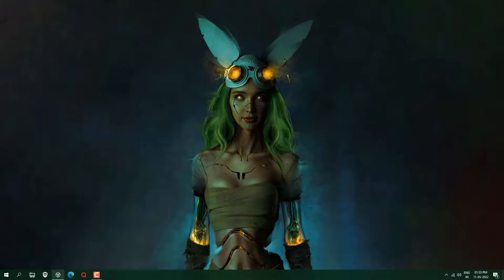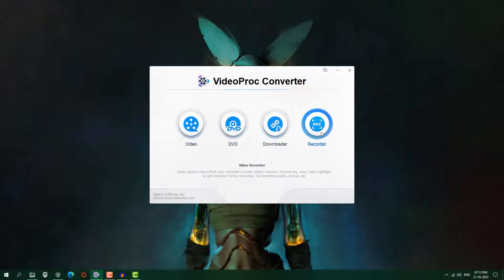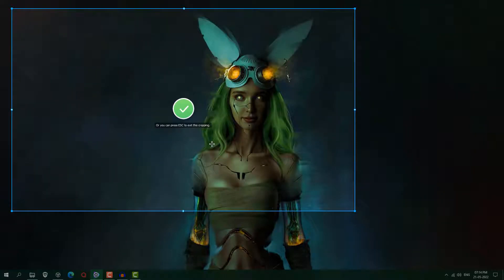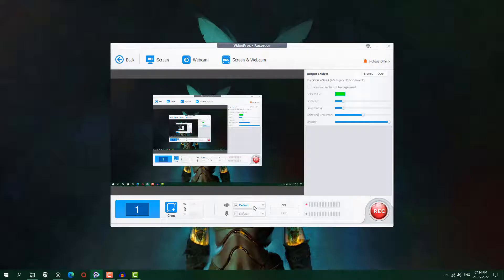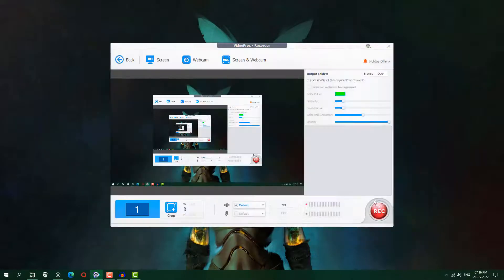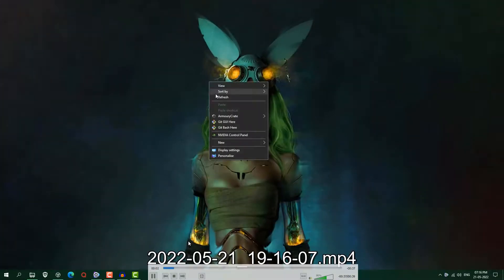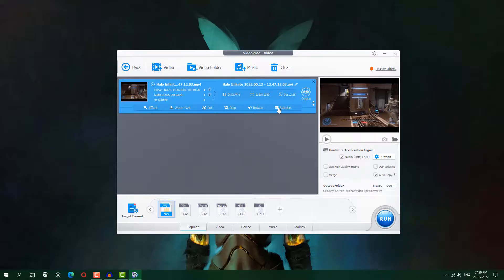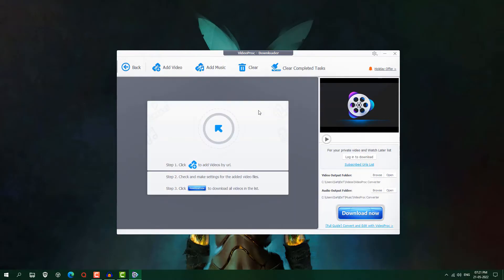How to Record PC SCREEN & GAMEPLAY in 2022 | Screen Recorder For Laptop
Today’s video will show you how to record gameplay on PC with a VideoProc screen recorder. This free recording software can capture your best plays with webcam and microphone voice, without lags or crashes and complex settings.

Try the product and have a chance to win GoPro Hero 10.

The advantages of VideoProc Converter:
-Advantages of Recording Feature
1）record both microphone and system audio.
2）3 recording modes (Record full or part of screen/selective area, Record with webcam, Record screen and webcam in picture-in-picture mode.)
3）no complicated settings, easy to use even for beginners.
4）no lags or crashes due to the full-GPU acceleration.
5）"Ctrl + T" for real-time drawing.
6）Record in SD/HD quality and save your footage in various formats like MP4, FLV, MOV, MKV, TS, and more.
7）Green screen/Chroma key effect to remove webcam background, and make your recording more creative

-Other Features to Perfect Video Processing
1）Quick edit with a built-in toolbox, including but not limited to trim, merge, rotate, watermark, de shake, denoise, and effects.
2）No compatibility issue. Convert videos to popular or rare formats and play or share them on any platform and device.
3）Download videos and music in bulk from over 1000 sites.
4）Backup DVD, ISO, disc files.

✅ Music Credit
My PC Configuration Parts :
1). My PC Motherboard
2). CPU cooler liquid l240
3). My CPU
4). 32Gb RAM (4x8)
5). Gaming Cabinet
6). power supply 750w
7). 1tb hard disk for pc
8). 512GB nvme m.2 SSD
9). MSI RTX 3060ti Graphics Card
10). Best 32Gb pendrive